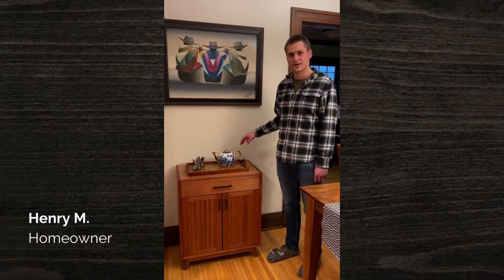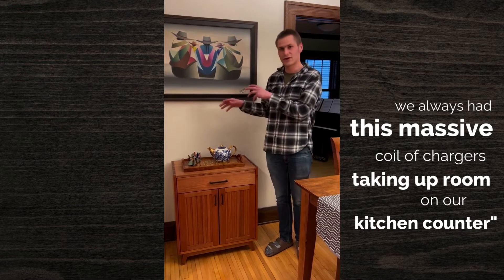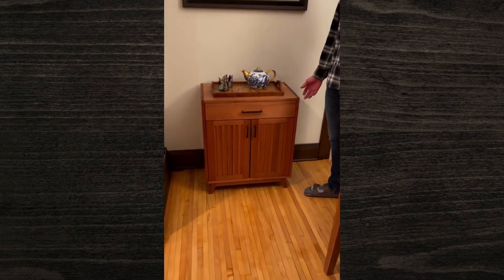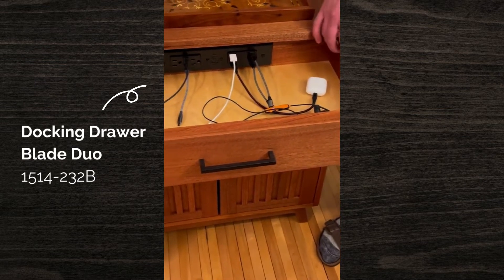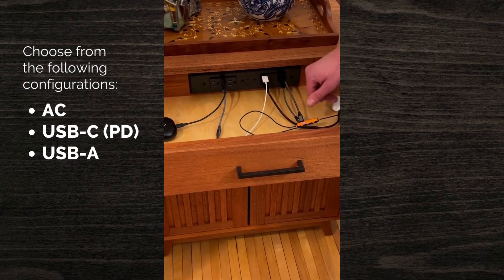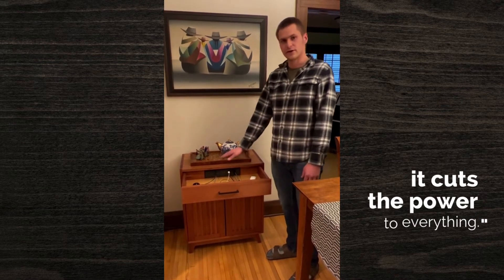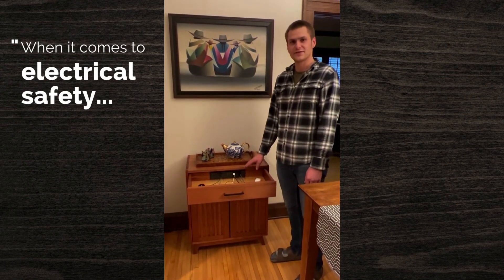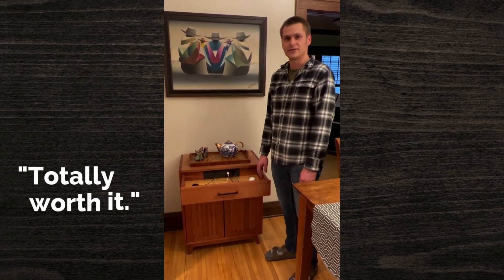Docking Drawer Review | Henry's Mahogany Sideboard Furniture Installation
Hear customer Henry M share details about his experience installing a Blade Duo outlet into a custom-built sideboard drawer, and why he chose Docking Drawer. "I can't say enough about Docking Drawer. It was really easy to install, it works really well. Totally worth it."